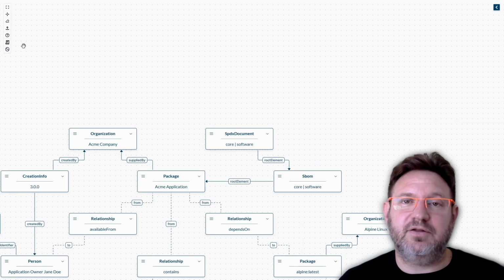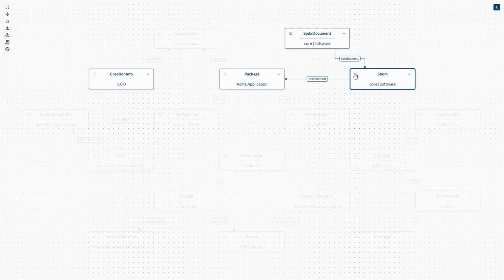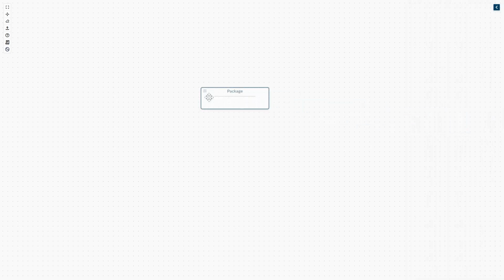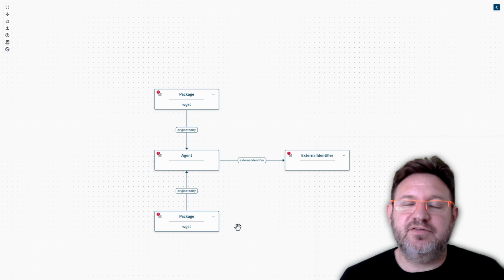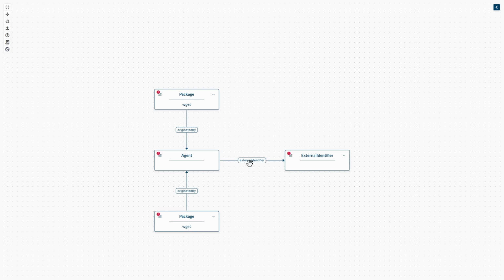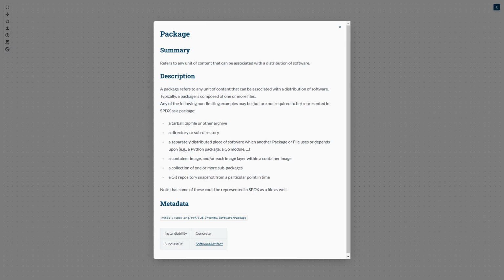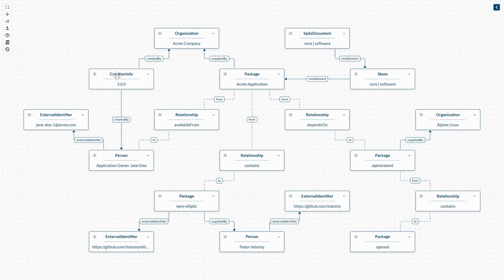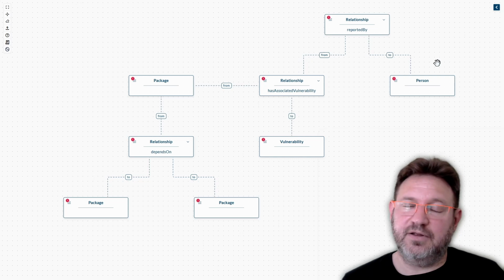Introduction to SPDX 3 using dots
SPDX is a popular SBOM format (Software Bill Of Materials). Version 3, which was recently released, introduces concepts such as Profiles and Relationships which make SPDX much more flexible, scalable and expressive.

In this video, I walk through SPDX core concepts using a visual editing tool called "dots". I designed it as a playground for newcomers, but it may also be used by experts for exploring and editing SBOMs.

0:00 Introduction
1:05 SBOM example
3:15 Intro to "dots"
4:54 SBOM in the real world
5:32 SPDX is modeled in RDF
6:35 RDF in a nutshell
9:45 SPDX Classes
11:32 SPDX Properties and Inheritance
15:08 SHACL validation
17:17 Elements vs BlankNodes
18:29 SPDX Relashionships
19:49 Wrap-up